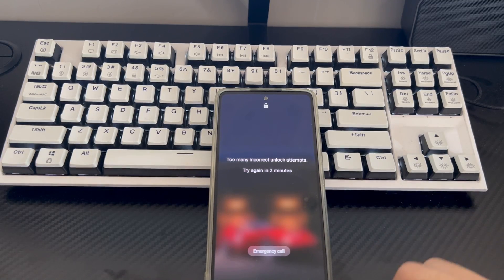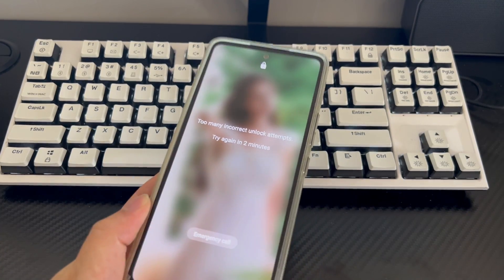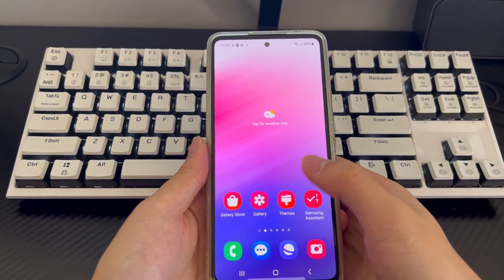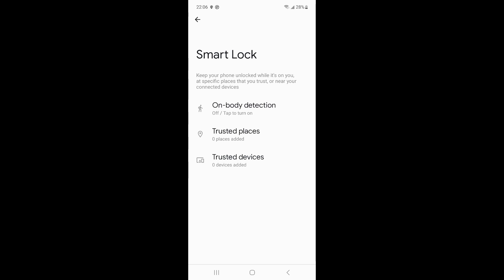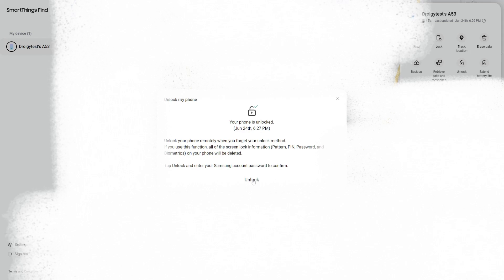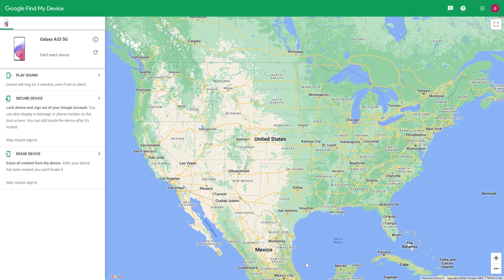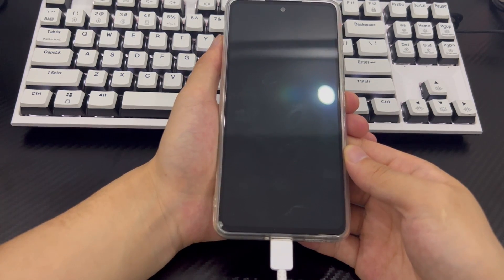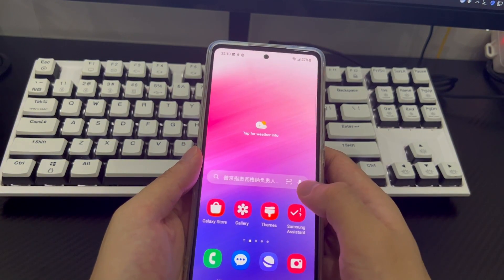How To Unlock Samsung Phone Pattern Lock If Forgotten | 6 Easy & Free Solutions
Today’s video will explain to you how to unlock samsung phone forgot pattern. Pattern lock is a common method to protect the data and privacy of Samsung mobile phones. It can effectively protect the data in Samsung mobile phones. But samsung phone pattern lock forgot and was locked out of the phone is very annoying because you may also be temporarily unable to use your Samsung phone and the data in the phone. Why can't pattern lock unlock Samsung phone?
If you encounter such a problem, you can recall whether you have just modified the pattern lock, causing the old pattern lock to be unable to unlock the Samsung phone. Or your Samsung phone has been set with other pattern locks by your children, so that you cannot open the Samsung phone no matter how hard you try. Or maybe you forgot the pattern lock yourself.
Don’t worry, here we will guide you pattern forgot how to unlock samsung. We have compiled several simple and quick methods for you in the video to help you bypass Samsung pattern lock. You can follow us to solve the problem of forgetting the screen lock pattern. We sincerely hope that we can help you solve the problem of forgetting the pattern lock and being unable to lock the screen.

Chapters in this video:
1:43 Use fingerprint unlock or face recognition
2:36 Use Smart Lock
3:20 Use Samsung’s Find My Phone feature
4:54 Use Google Find My Device feature
6:37 Use Recovery mode
7:52 Contact your phone manufacturer